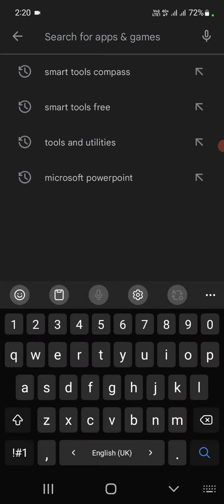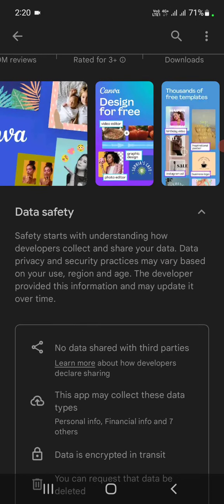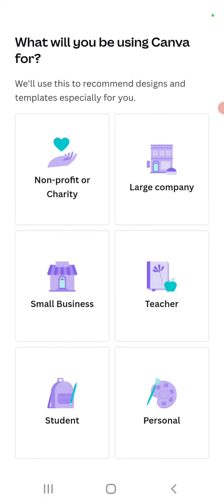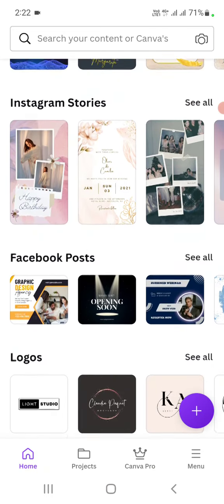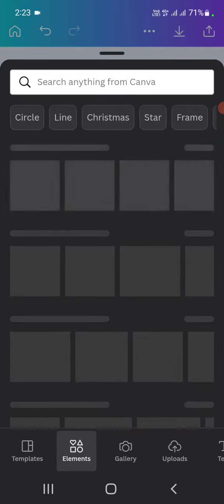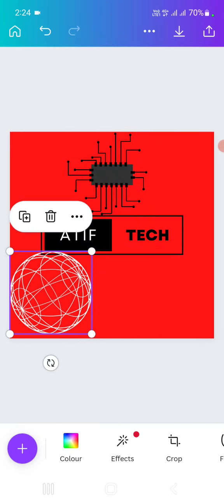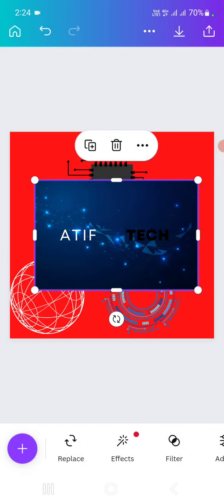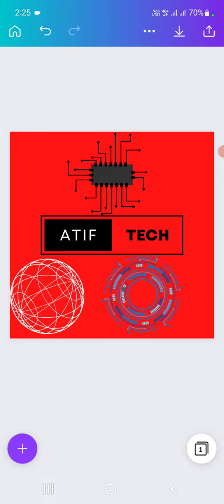How To Use Canva App | Atif Tech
Watch How To Use Canva App | Canva App | Atif Tech